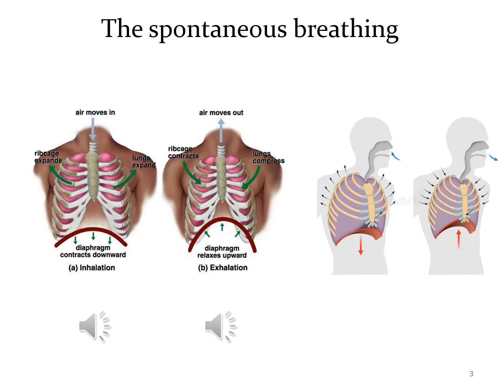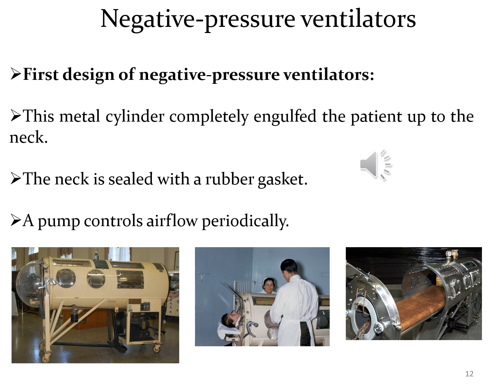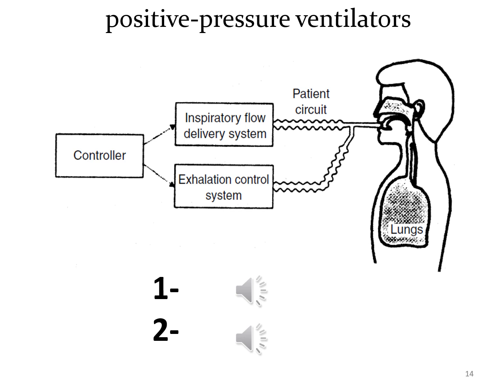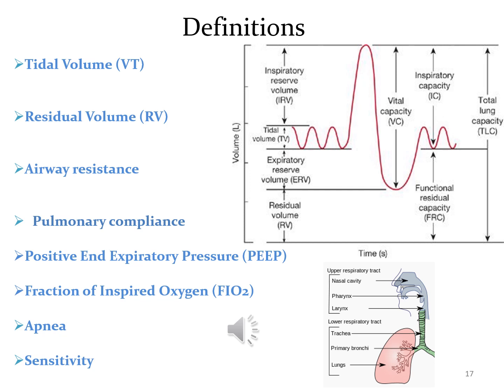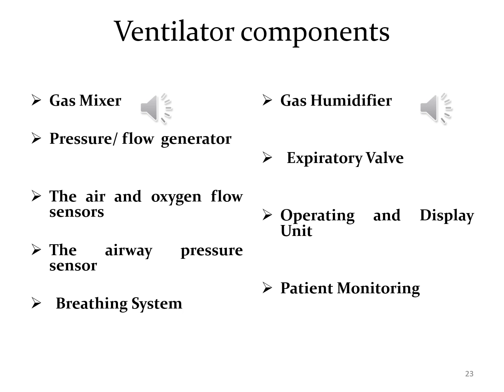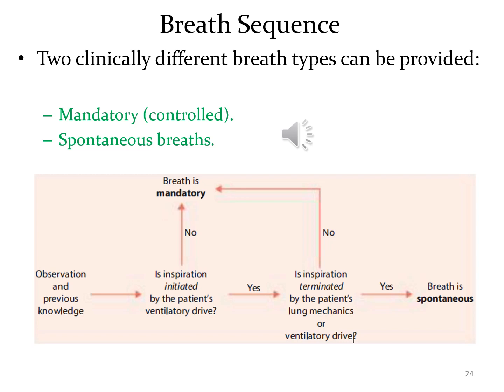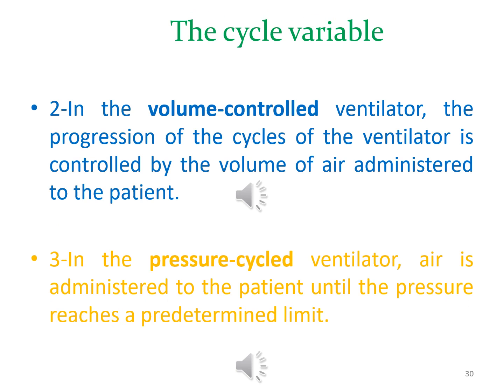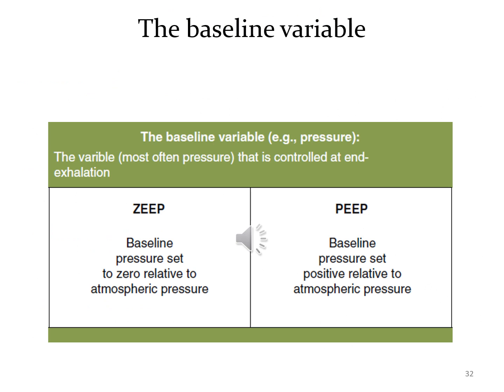Dr. Hiba ZBIB _ Mechanical ventilation